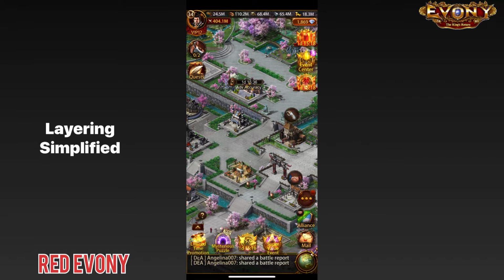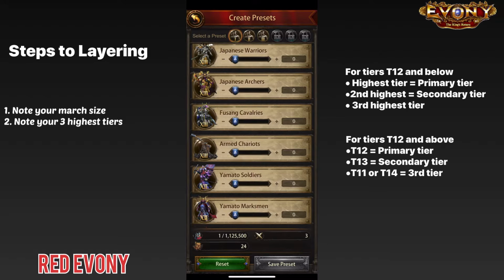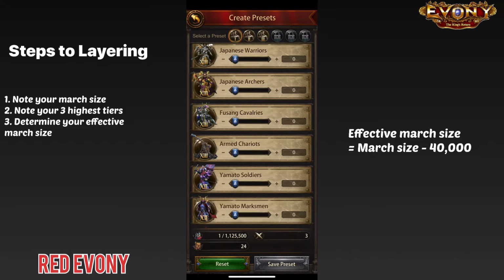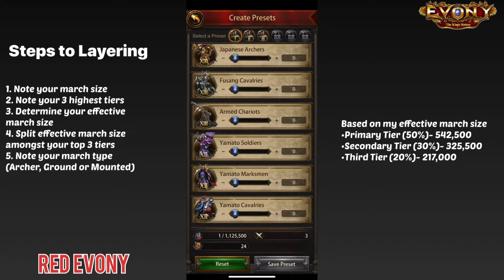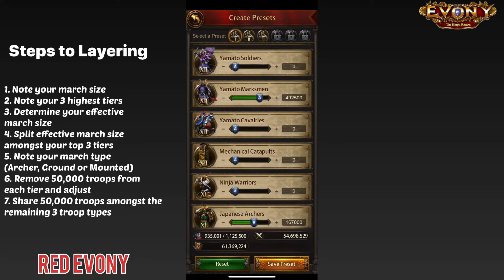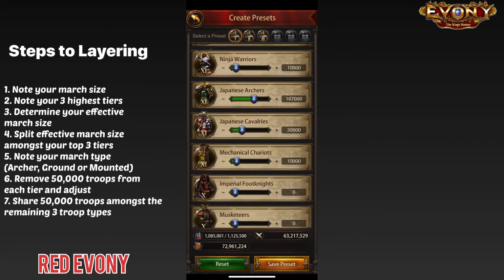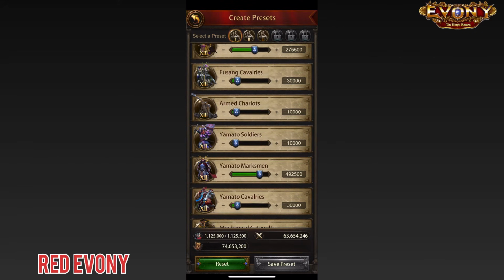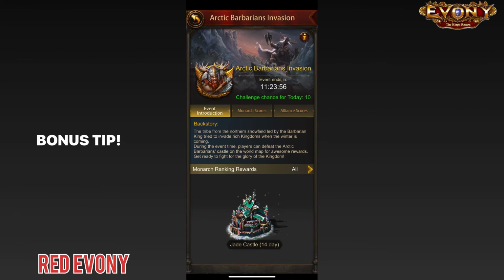Evony Attack Layering SIMPLIFIED!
Covers layering of Evony attack march presets in a SIMPLE manner that anyone can apply.
This video also aims to provide enough information to get people into the practice of layering marches without having to understand the various complexities of layering, optimization, and Evony PvP mechanics beforehand.

Timestamps
0:00 – Intro & Simplified Layering
0:30 – The Importance of Layering
0:48 – Steps for layering your march presets
07:11 – The need to keep it Simple!
07:45 – Not got enough troops to fill out your layers?
08:29 – Bonus Tip! Layering for Arctic Barbarians